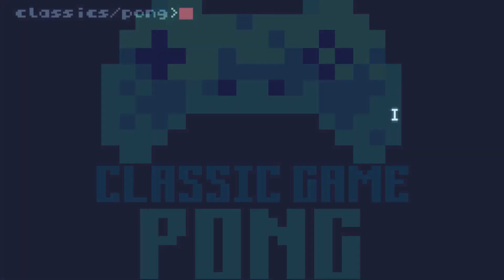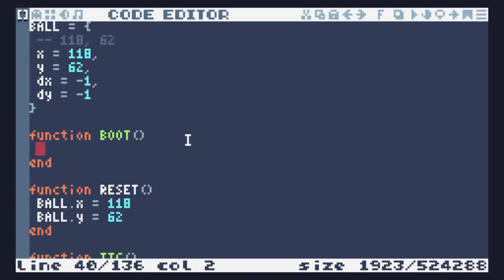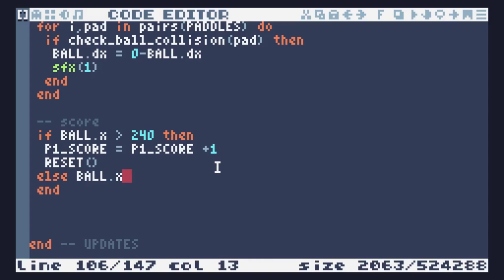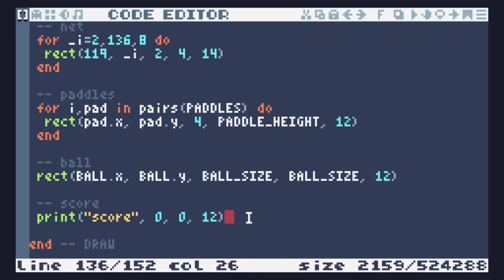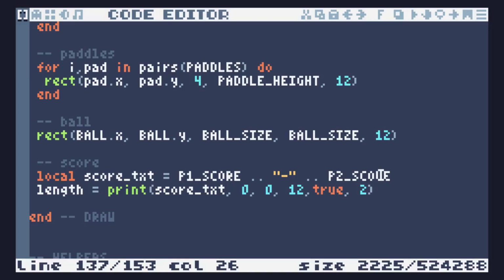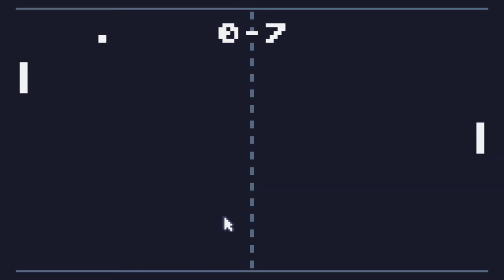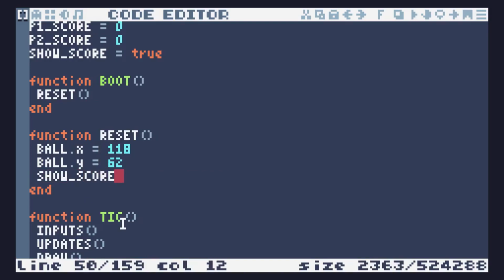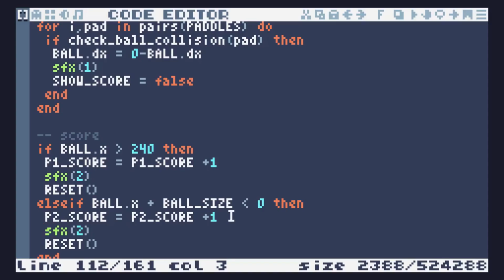Making Pong in TIC-80 - Part 6, Reset function and keeping score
Make a function to reset the game for the next round, and display scores, making them disappear once the game has started.

** Further reading **

Chapters:
00:00 - Remember to save!
00:25 - Reset function
02:16 - TIC-80's BOOT() function
04:01 - Tracking scores
08:49 - Show scores
16:34 - Make score disappear
20:13 - Bring da noize